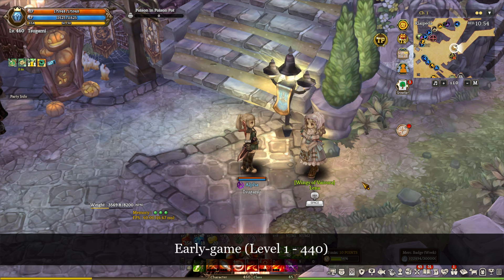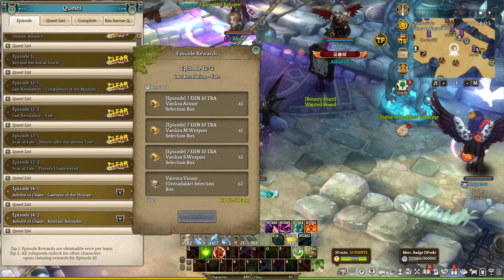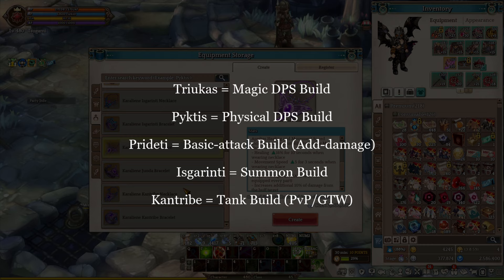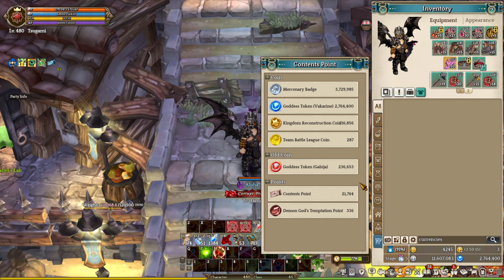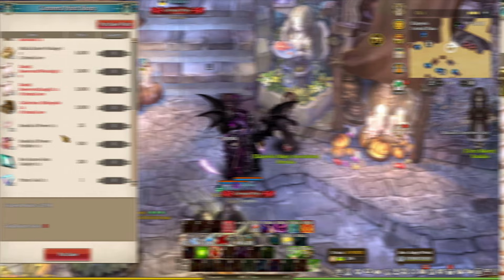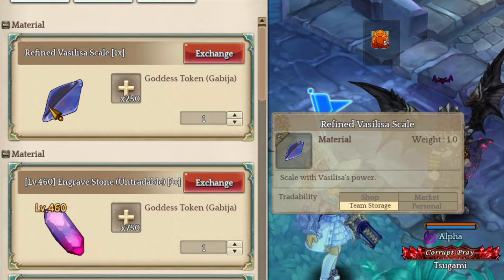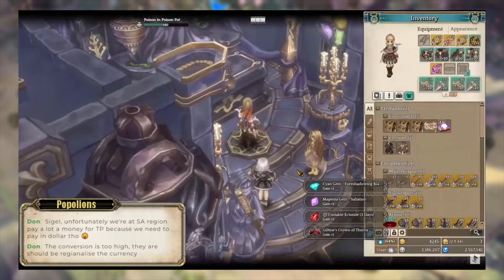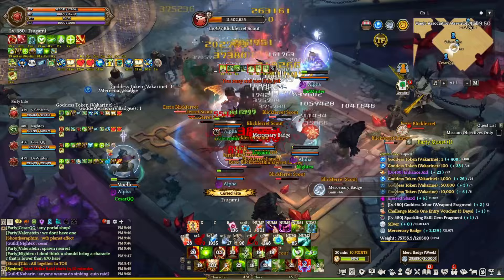Tree of Savior Progression Guide 2023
In this video, I'm going to help everyone how to gear up their character in Tree of Savior, starting all the way from beginning to the end! I hope this video helps new/return players out there! Enjoy!

0:00 Intro
8:32 Early-game
2:14 Mid-game
6:47 Currencies Guide
9:36 End-game

✅ Music ✅
Know Myself from Youtube Library